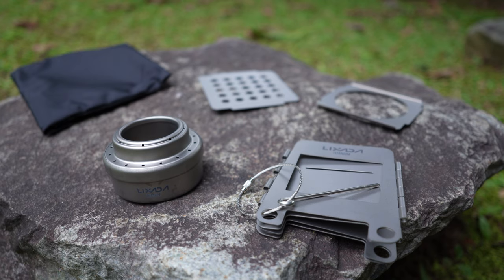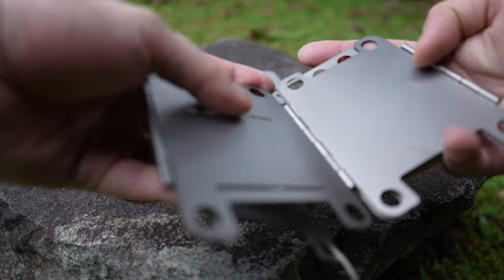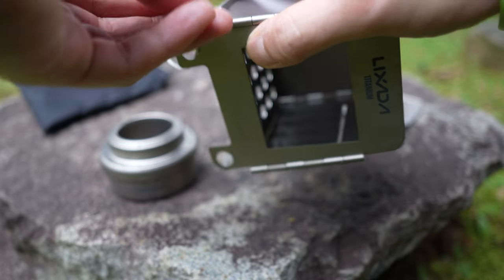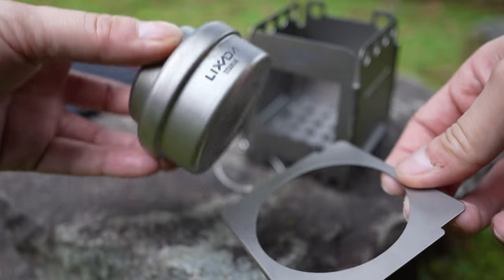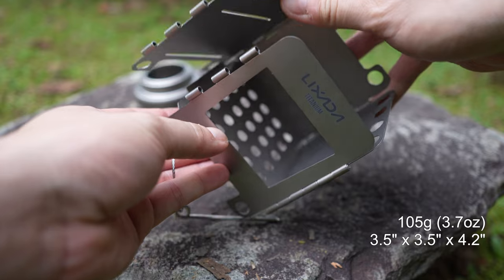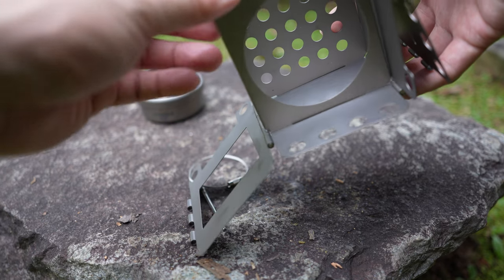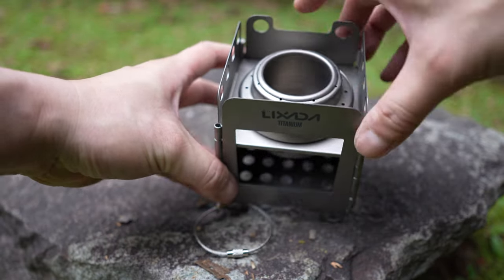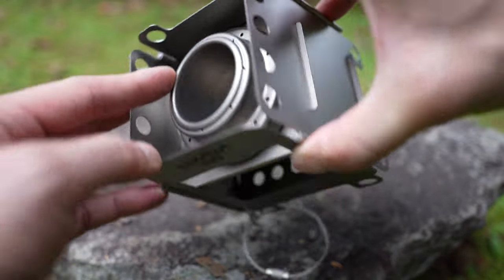LIXADA Titanium Stoves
I test out two of my new lightweight and portable TITANIUM stoves from LIXADA!

0:00 Welcome Message
0:31 Introduction
0:48 Portable Foldable Stove
2:14 Alcohol Burner
3:16 Firing it up
4:31 Conclusion